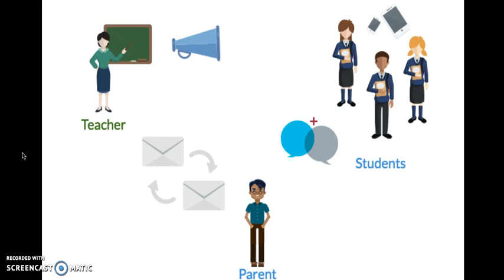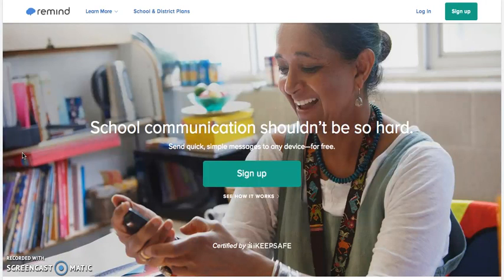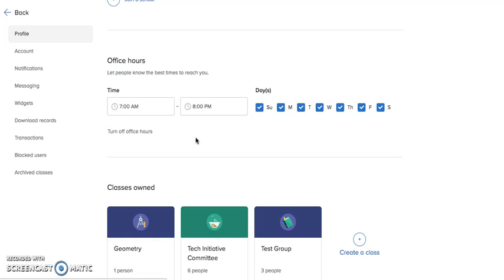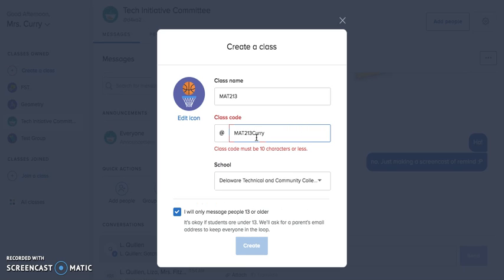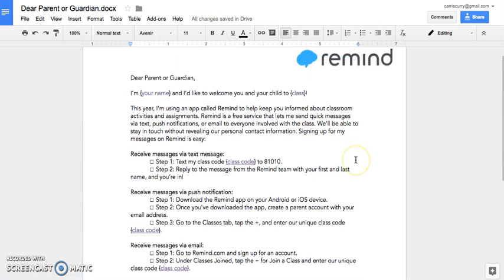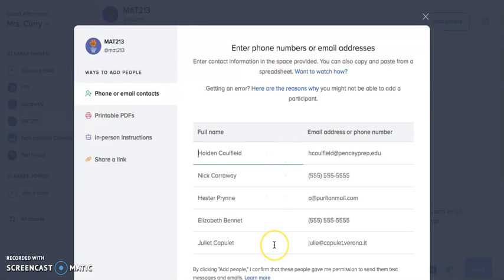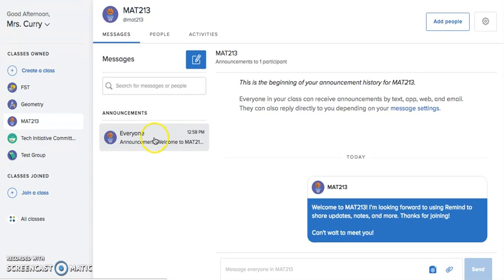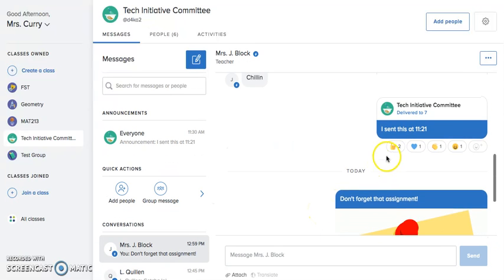Using Remind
Increase communication with Remind.